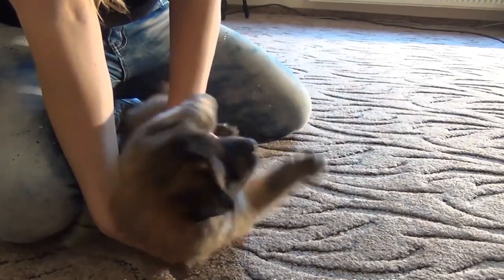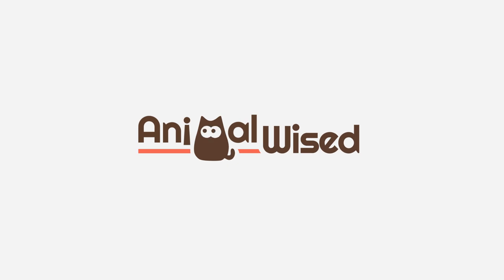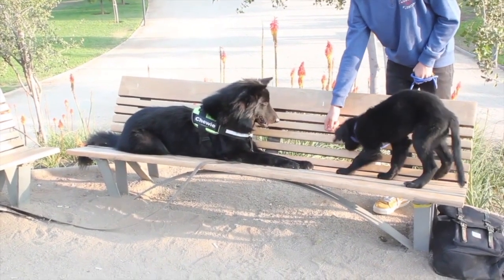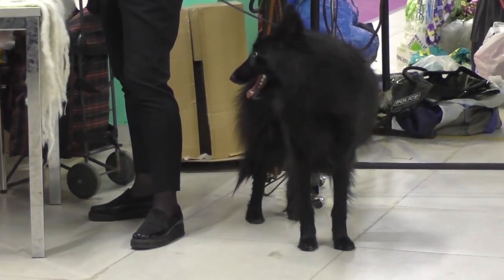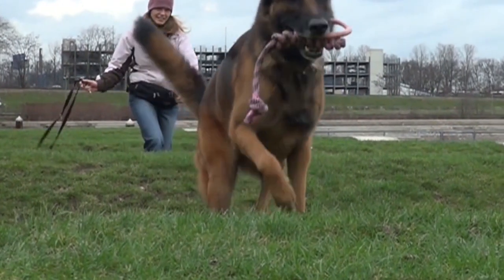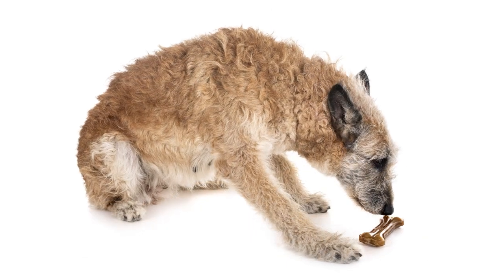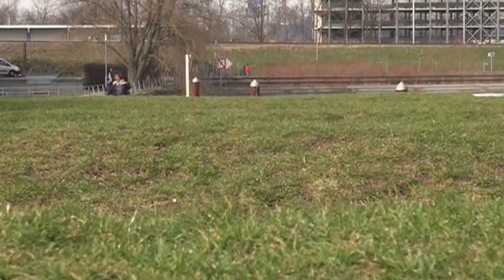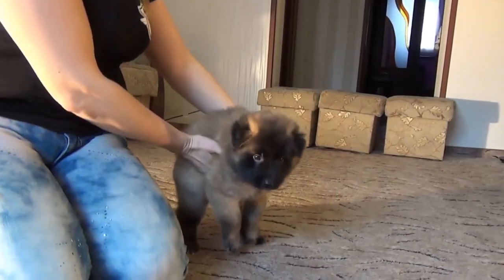TYPES OF BELGIAN SHEPHERD - Names and Information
What are the different types of Belgian Shepherd? In this AnimalWised video, we talk about the four different varieties of Belgian Shepherd breed; the Belgian Shepherd Malinois, the the Belgian Shepherd Groenendael, the Belgian Shepherd Tervueren and the Belgian Shepherd Laekenois. Did you know them all? Do you want to know more about this wonderful breed? You will discover they are loyal, active and extremely intelligent dogs, so don't miss out!

⭐ MORE ABOUT THE BELGIAN SHEPHERD ⭐